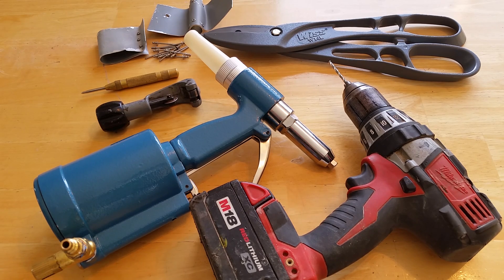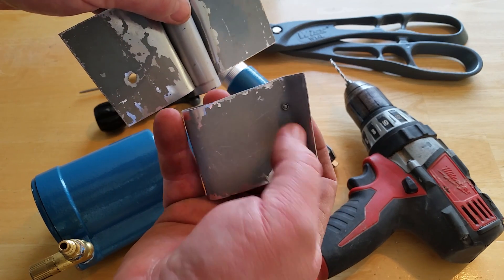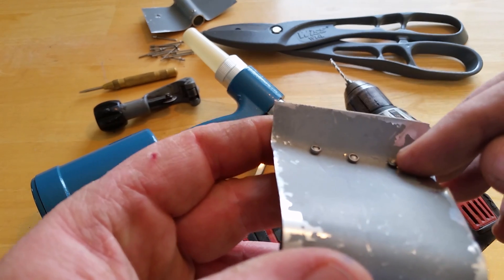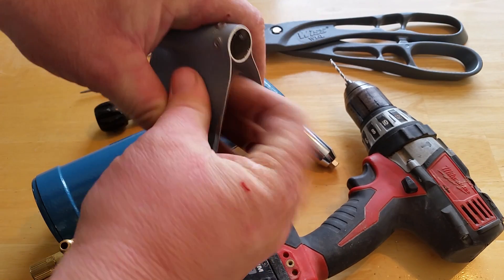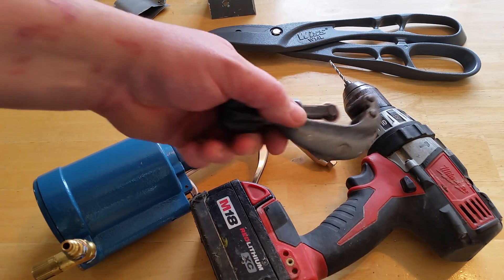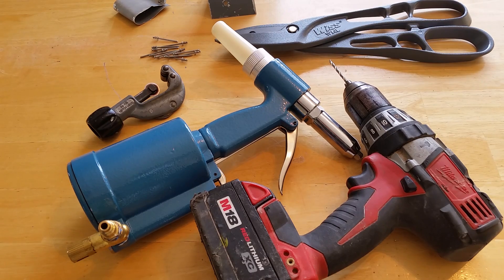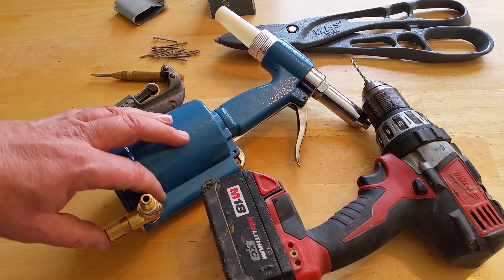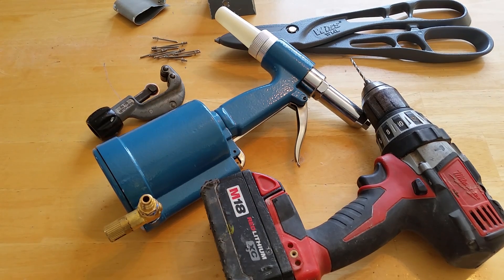Legal Eagle Ultralight construction video #73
Just a quick follow up video talking about the tools needed to finish the tail feathers on the ultralight. Coming up next i'll be shooting a few videos on bending the gussets, drilling holes and setting the blind rivets.